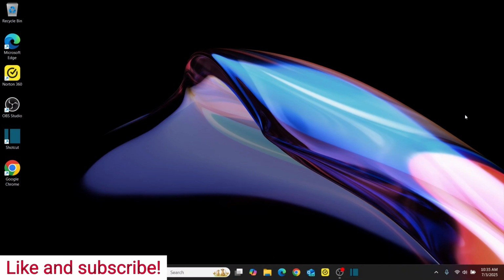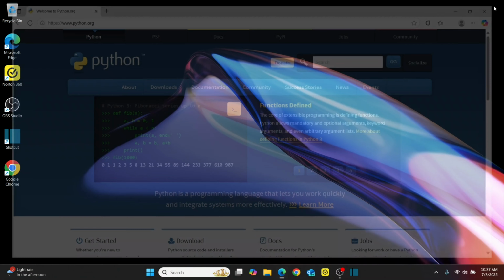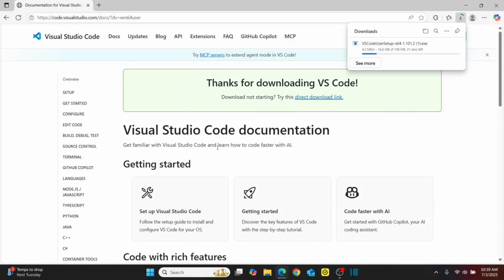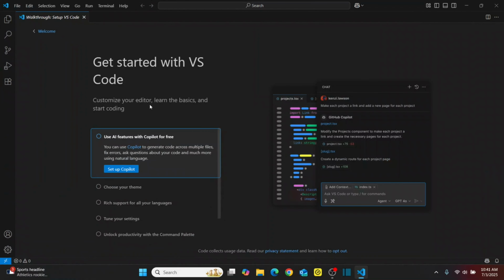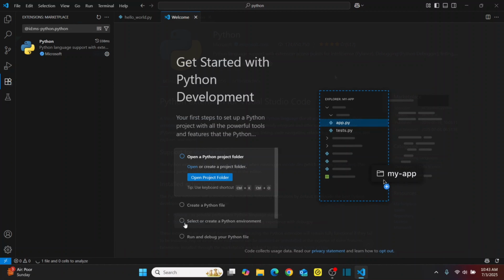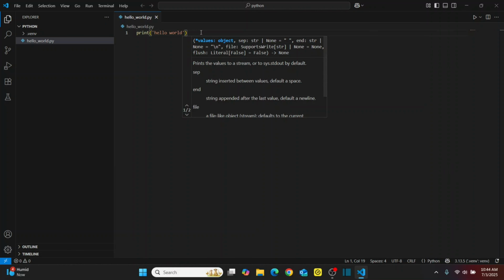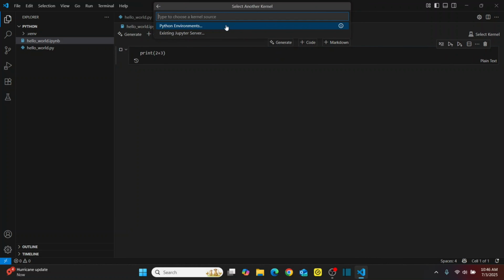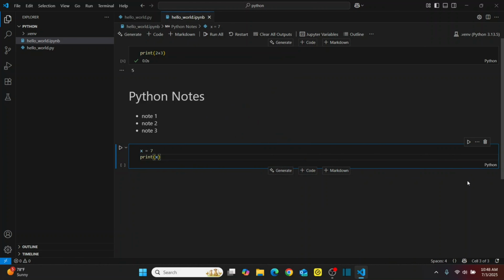How to Setup VS Code on Windows for Python and Jupyter Notebooks (2025 Intel Based CPU)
In this video, I show you how to setup Visual Studio Code (VS Code) on Windows for Python and Jupyter Notebooks.